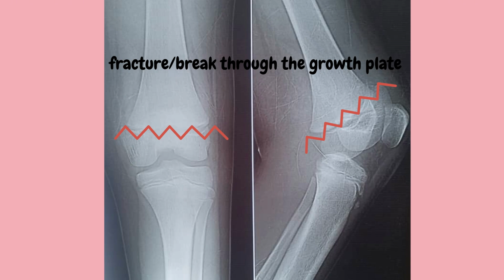growthplate fractures in children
Not all fractures are equal! Growth plates fractures are a cause for concern because the consequences can be a severe deformity in child.
Growth plate fractures are the breaks that involve the growth plate. Find out more about growth plate fractures in this video